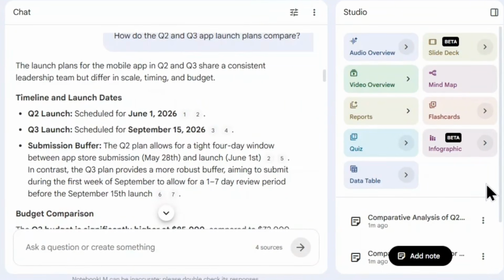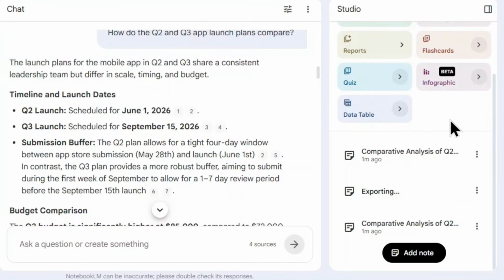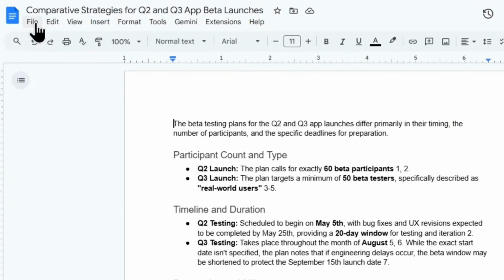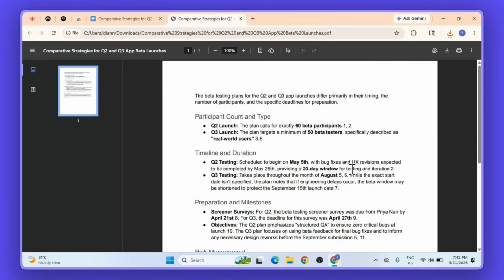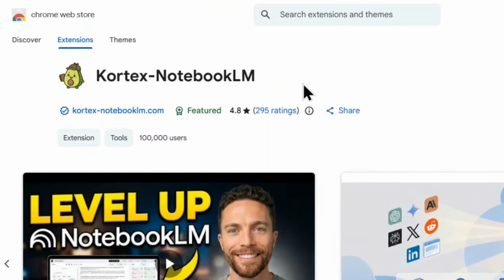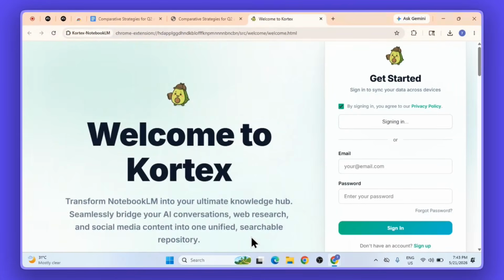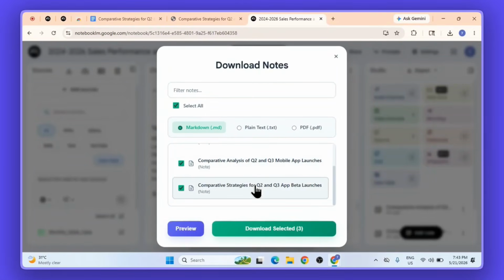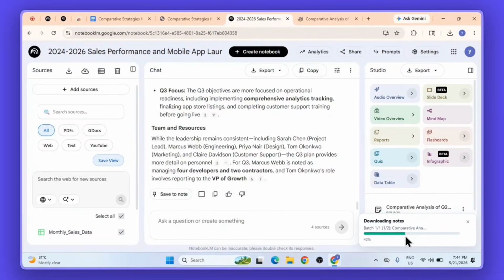How to Download and Export NotebookLM Notes (PDF, Word & More)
NotebookLM is now Gemini Notebook — everything in this tutorial fully applies.

NotebookLM does not have a download button, but you can export any note or study guide in two different ways and save it as a PDF, Word doc, Markdown, or Epub file.

Open your notebook and go to the Studio panel on the right. Hover over any note, click the three-dot icon, and select Export to Docs. NotebookLM sends it directly to Google Drive and opens it as a new Google Doc. From there, click File, Download, and pick your format. PDF works for sharing. Word for editing offline. Markdown for Obsidian or Notion. Epub for e-readers. If you need to bulk export multiple notes at once, install the Cortex NotebookLM Chrome extension, sign in with your Google account, and use the new Export button it injects directly into your workspace.

Timestamp:
0:00 Studio Panel
0:42 Export to Docs
1:10 Download Formats
1:34 Bulk Export
2:26 Chrome Extension